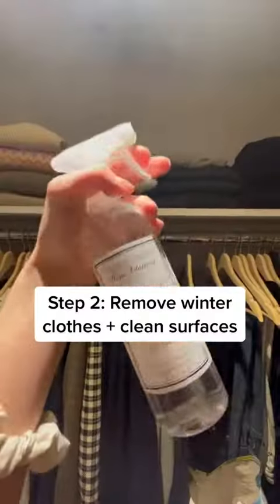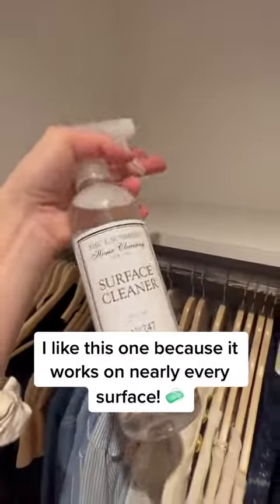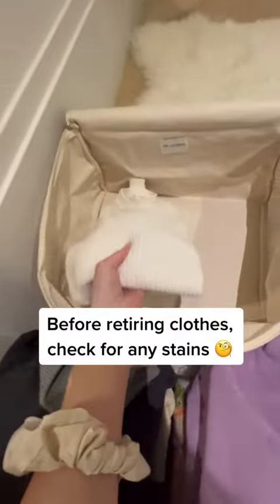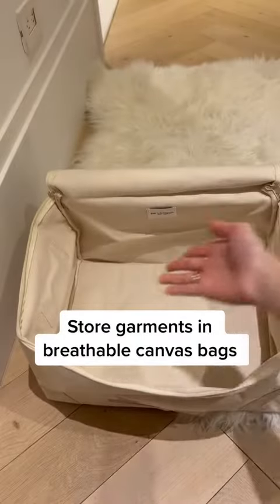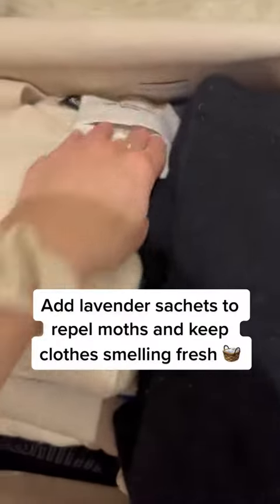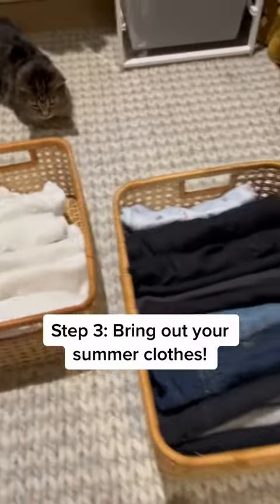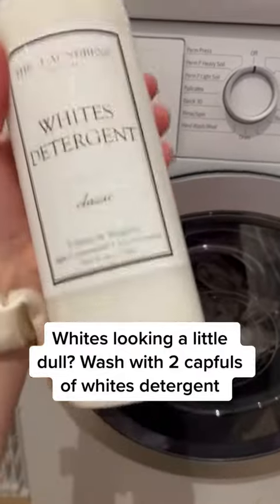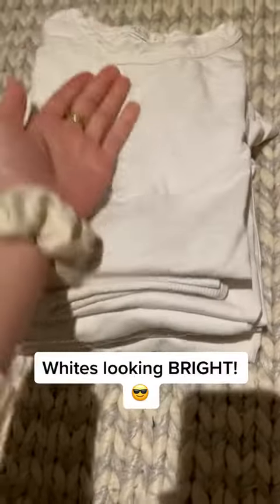How to Clean Your Closet!